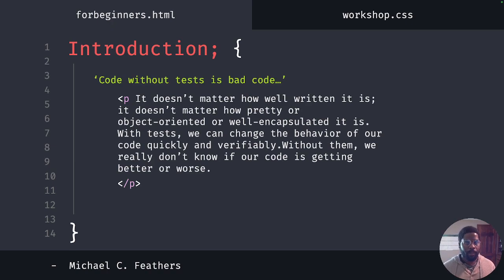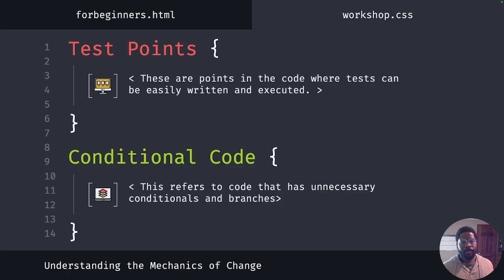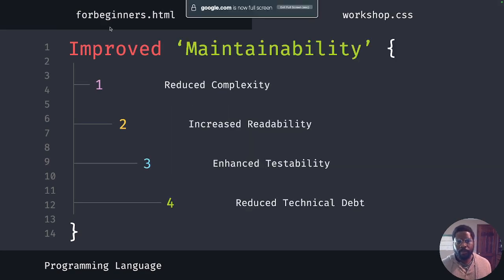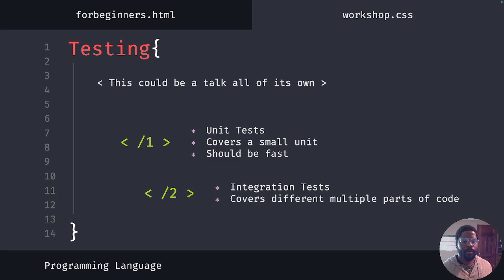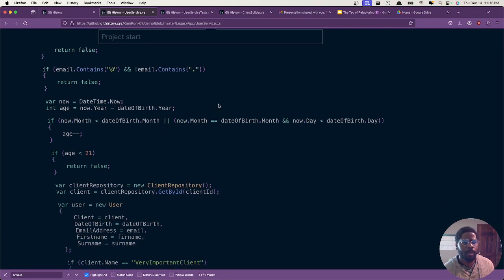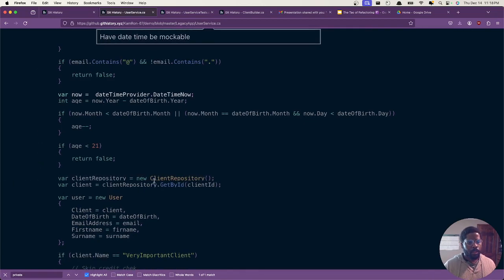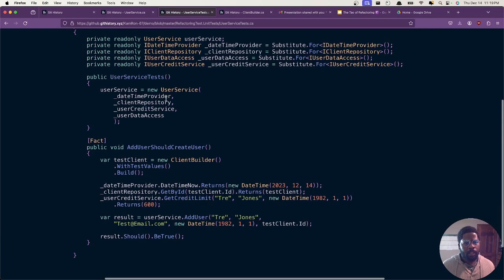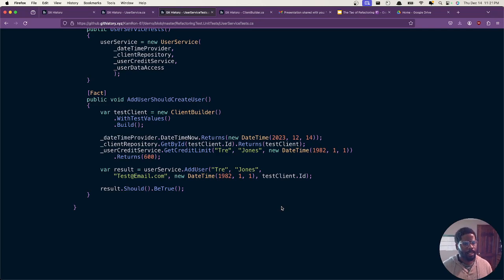Day 17: The Tao Of Refactoring with Cameron Young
Some devs are just thrown onto a massive refactor others are more planned out. Find out the lessons from someone thrown into the fire many times. While many will spend a lot of time adding features to existing projects. Others may have to change the structure of the project. Let's talk about some common pain points and how to overcome them.